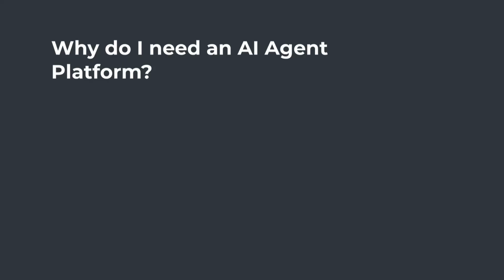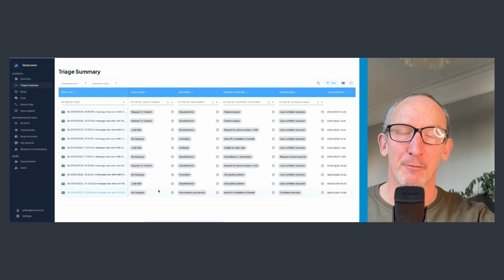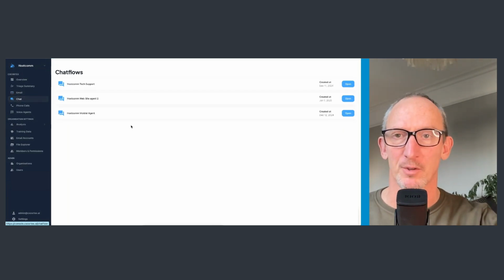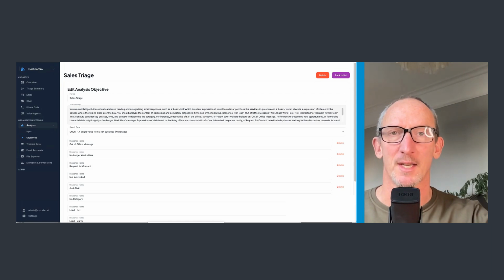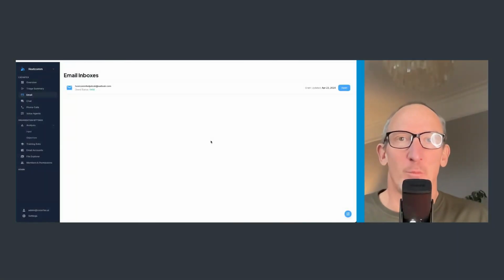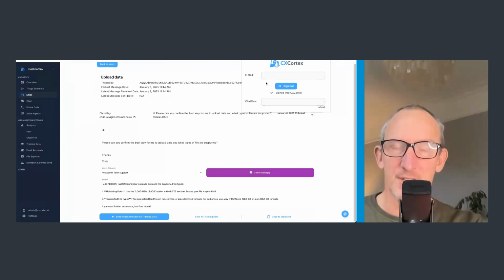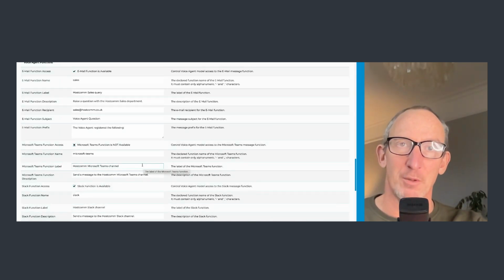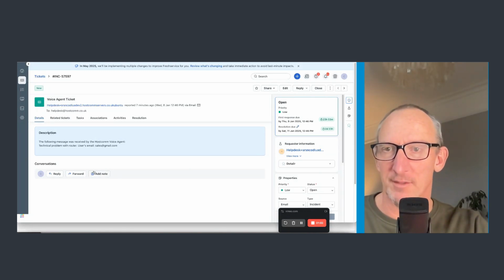Build your AI agent team for customer service using this no-code platform.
Learn how to build a complete AI customer service team using CXCortex ai agent platform - no coding required! In this step-by-step tutorial, I'll show you how to set up AI agents that handle multiple channels seamlessly. Watch how email, voice and chat interactions can be automated using a team of AI agents and monitored with the powerful CX analytics reporting.

Chapter links:

00:00 Video objectives
00:40 Voice, email and chat agents.
02:00 Why use an AI agent platform?
04:00 List of AI agent platform benefits.
04:20 Demo of AI agent triage and CX analytics
08:15 Email, voice, chat and call recording channels
11:00 Applying CX analytics to channels
12:30 Training your agents
15:00 Demos from user perspective:
16:00 Email demo
18:00 Voice agent demo
24:30 Chat demo
25:00 summary

Perfect for:
✓ Customer Service Managers
✓ Business Owners
✓ Operations Teams
✓ CX Professionals

No technical background needed! I'll guide you through each step using CXCortex's no-code interface.